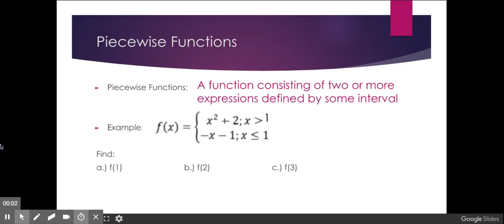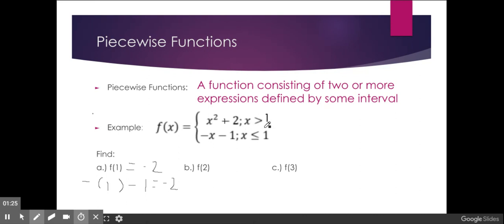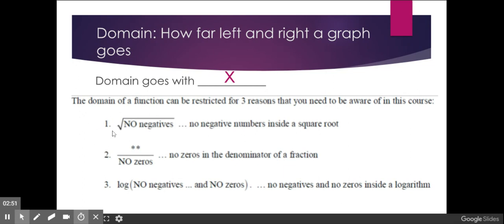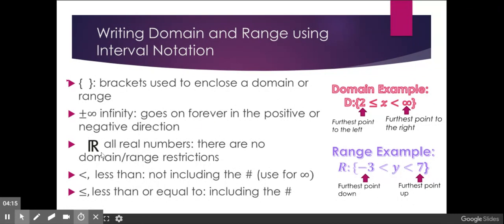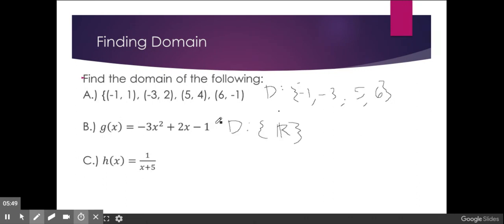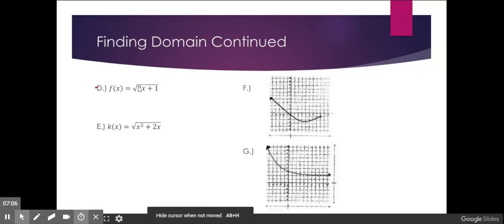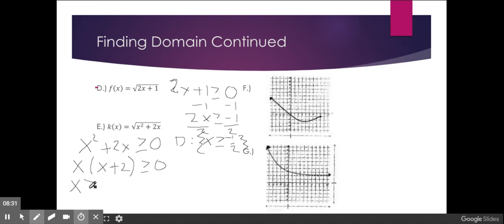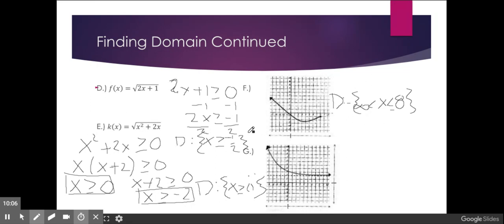1.2 Functions Notes Part 2